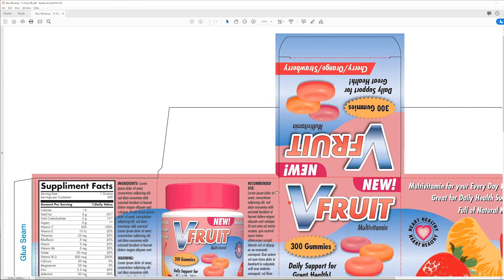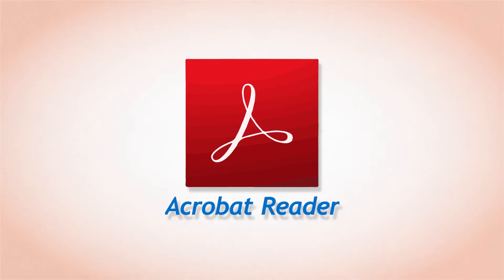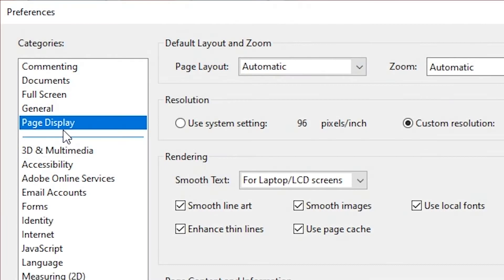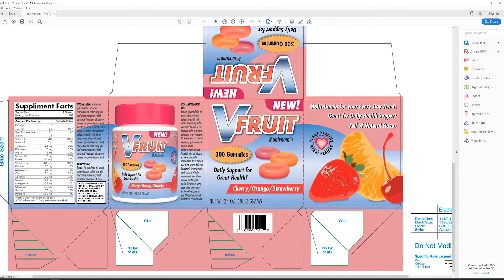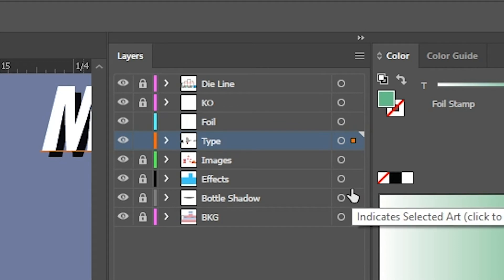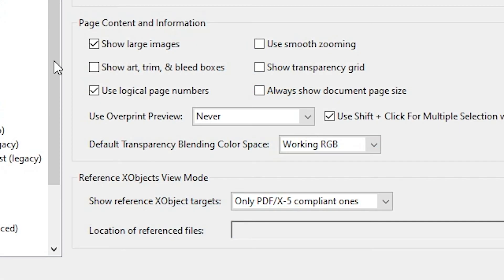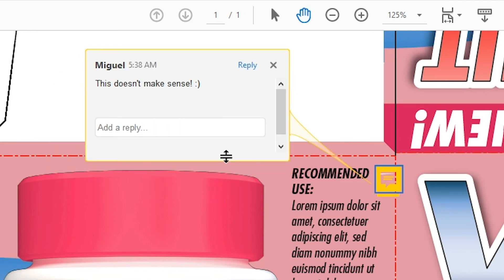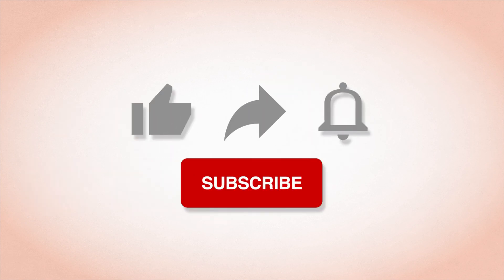5 Tips on Viewing PDF Files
There are things you may not be seeing correctly when you view your PDF proof from your printer or box maker. Here's the best way to accurately view PDF files as Proofs for you Printing or Packaging Jobs!